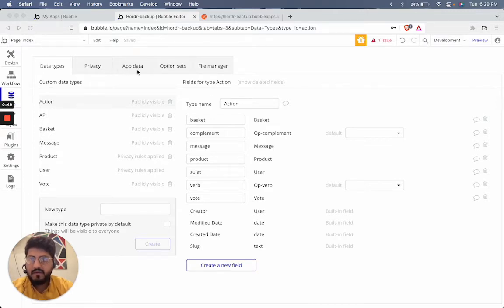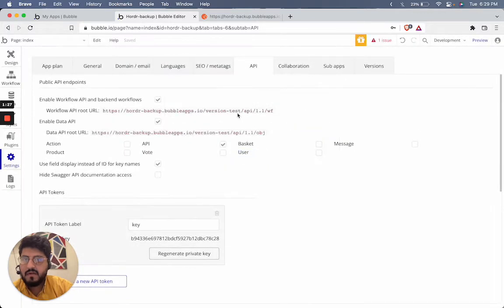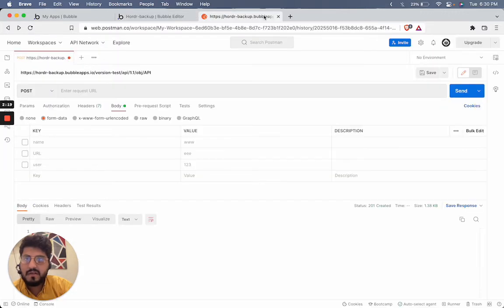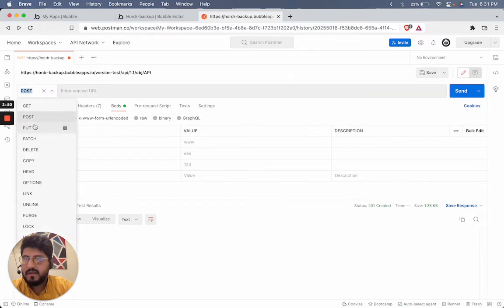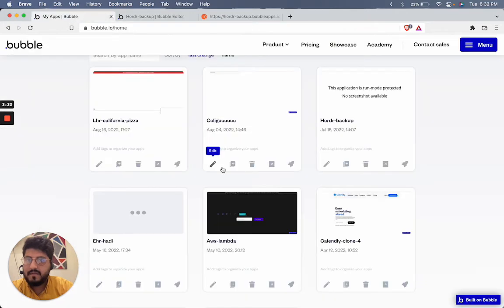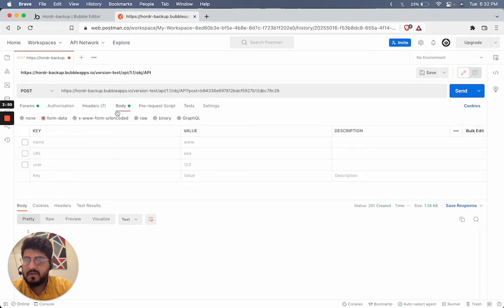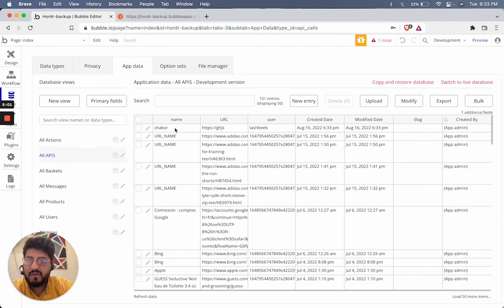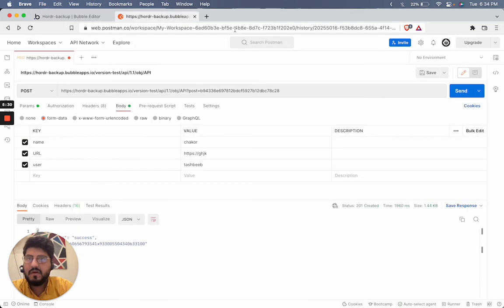How to Store Data from Outside into Bubble Using Data API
There can be times when your data resides externally on some other database & you want to transfer that data to bubble. Well look no further, we'll show you exactly how you can store that data to bubble through simple API calls to Bubble's Data API.

You can use this technique to migrate your data to bubble in case you're joining bubble while still in production.